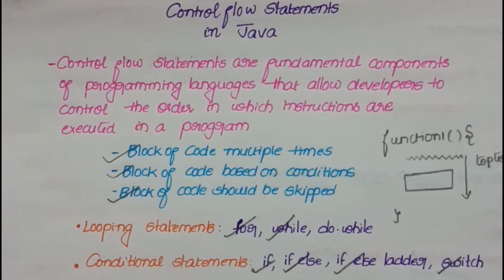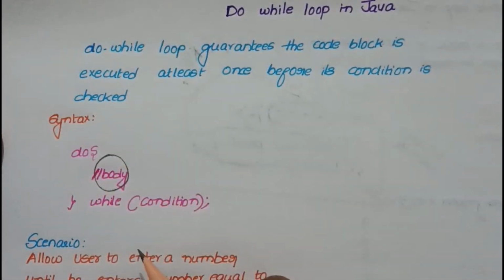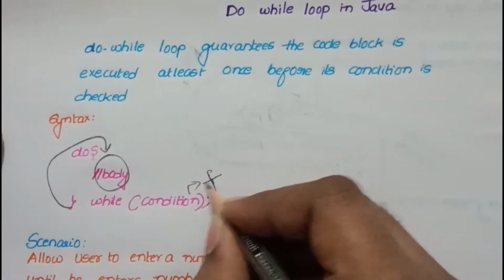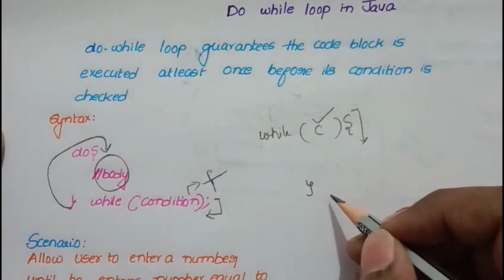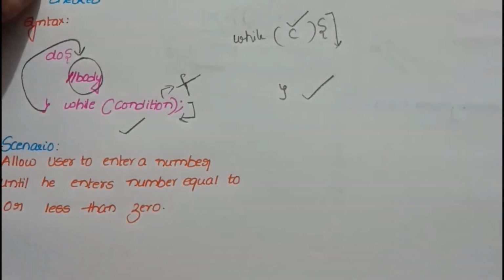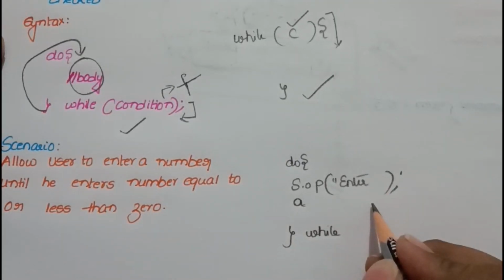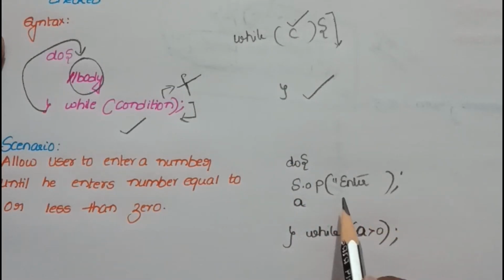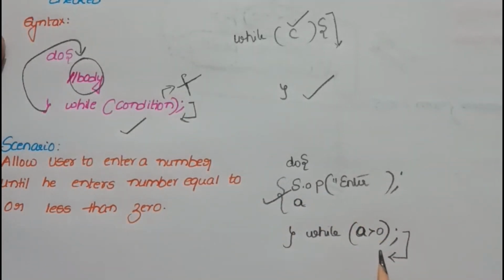Do While loop | Core Java | Telugu Explained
In this video, you will learn in depth about the do-while loop in Java and how it guarantees that a block of code runs at least once before checking the condition. You will understand its syntax, how it differs from the while loop, and where it is most useful through clear, practical examples. Mastering the do-while loop helps you handle user-driven inputs, menu-based programs, and scenarios where the code must execute at least once without fail.
This tutorial is explained in simple Telugu, making it easy for beginners to understand and apply the do-while loop effectively in their Java programs.